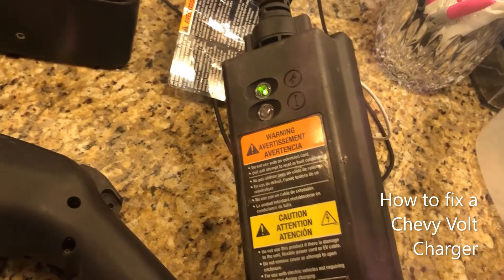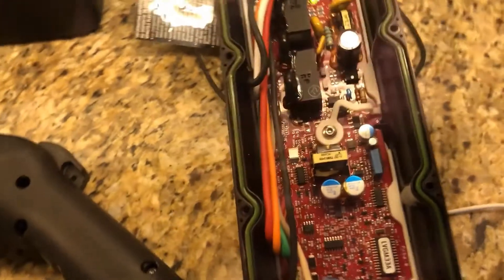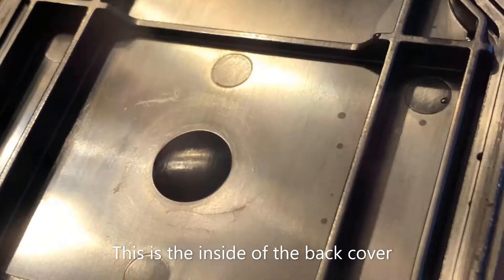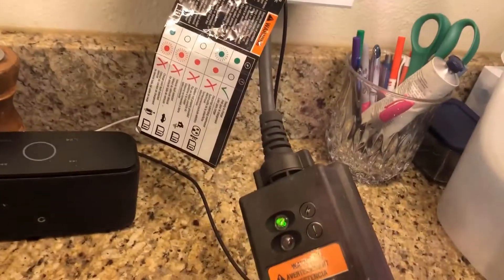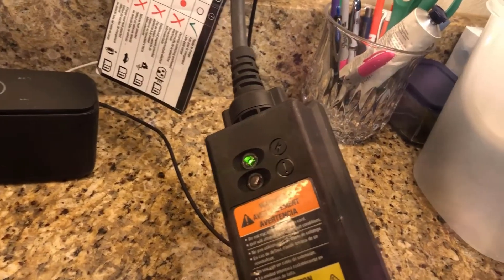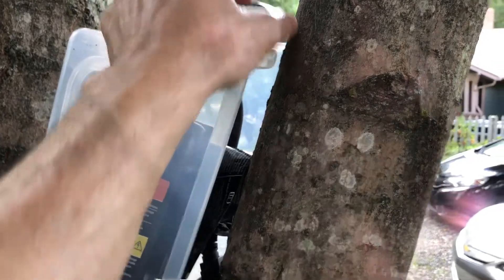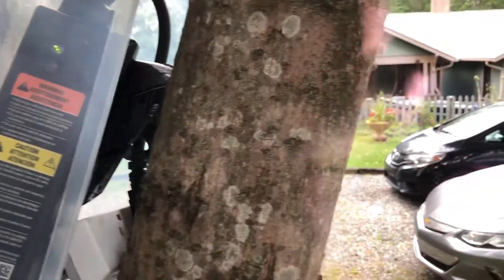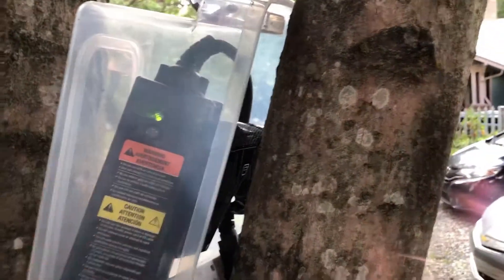How to fix a Chevy Volt charger 2nd generation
Rain was causing the charger to fault. So I opened it, dried it, and resealed it. Eventually, I realized that I was going to have to protect the charger from the rain. The solution was an inexpensive clear plastic tub (with proper ventilation)